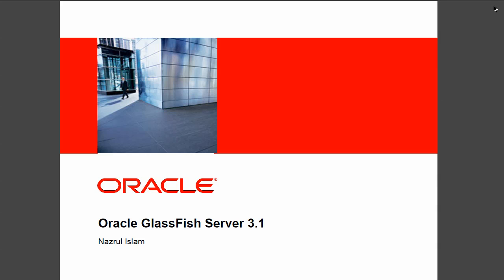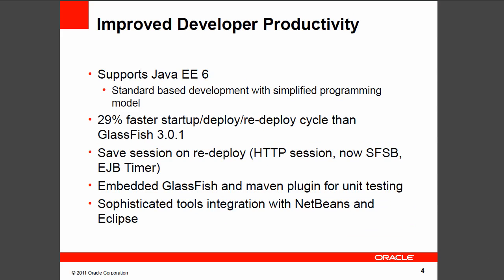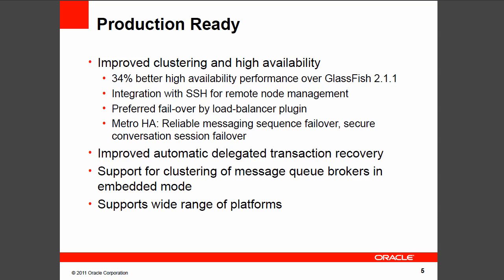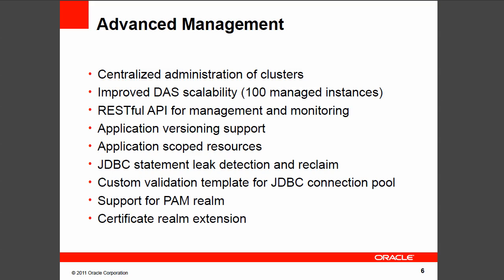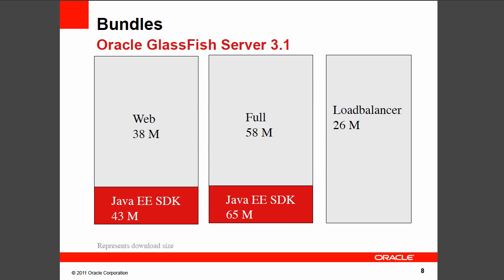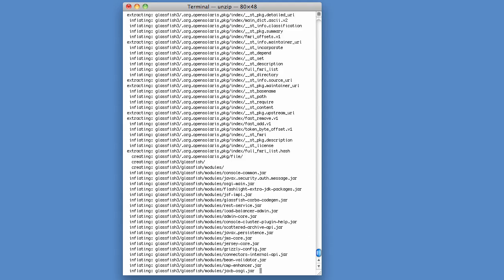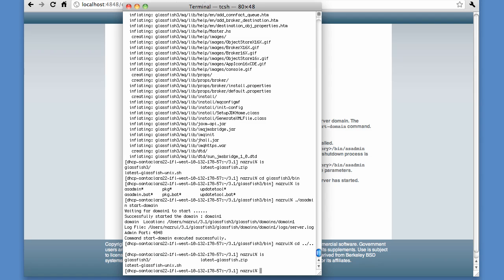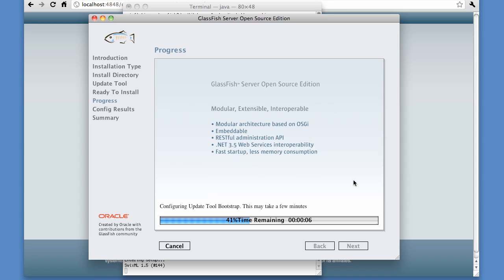GlassFish 3.1 Overview